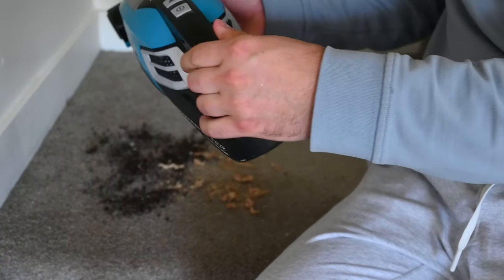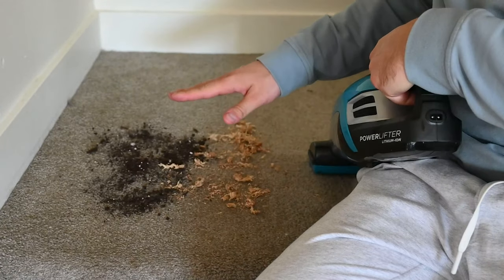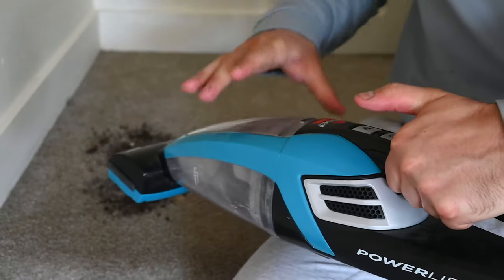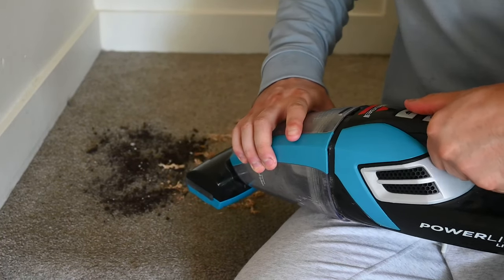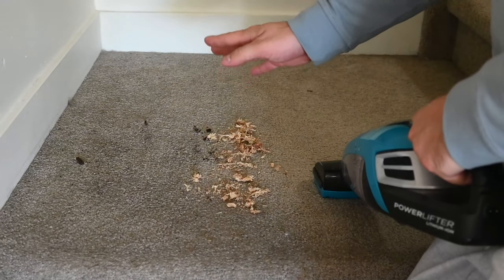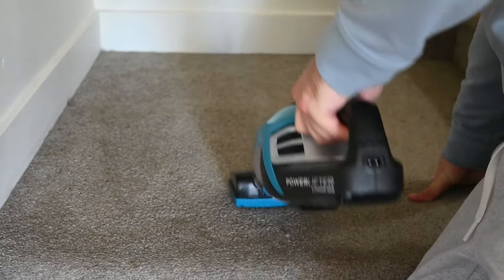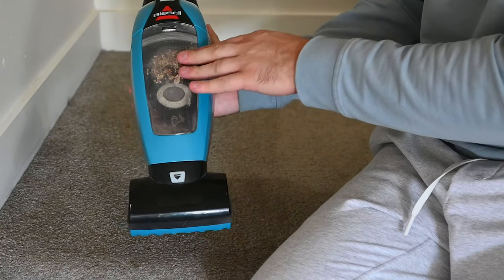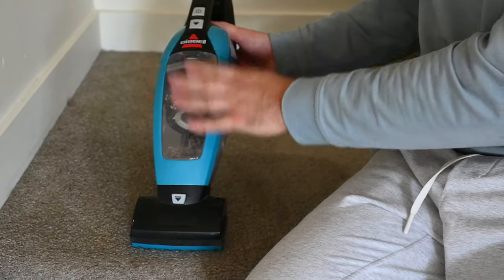Bissell Pet Hair Eraser lithium Ion Cordless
Quick Review of the Bissell Pet hair eraser cordless vacuum. This device is perfect for cleaning both stairs and cat towers. It makes cleaning up random messes a breeze. The long lasting battery life makes the overall experience amazing